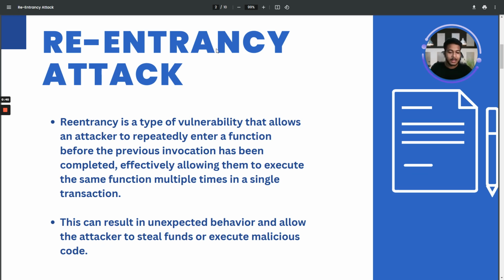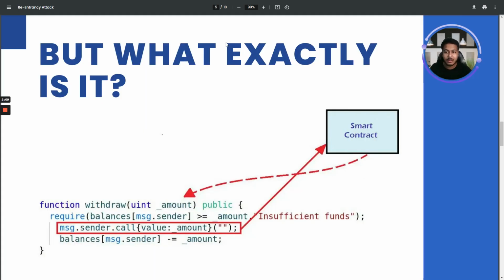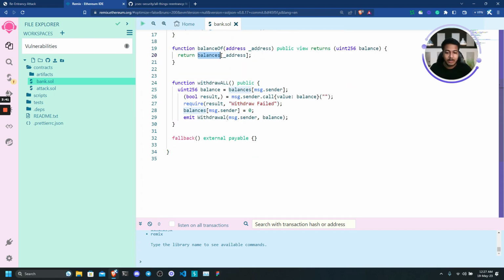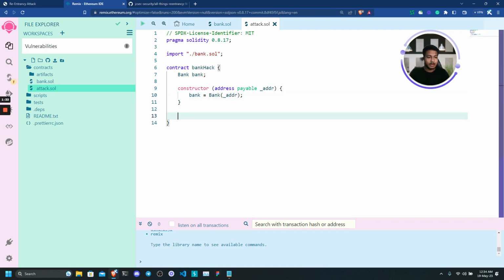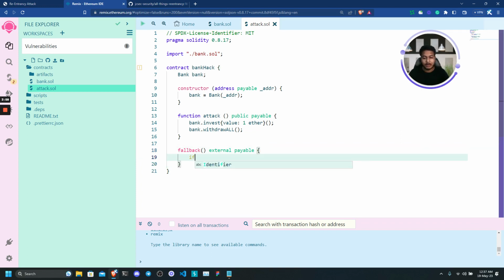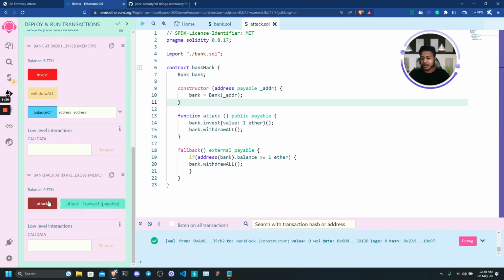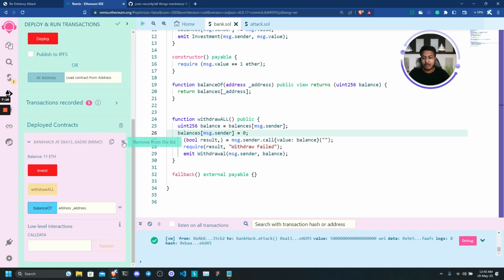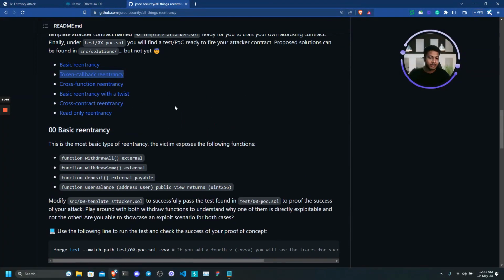Rentrancy Attacks: Everything You Need to Know About Rentrancy Exploit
Rentrancy attacks are a type of security vulnerability that can allow attackers to gain unauthorized access to a system. These attacks occur when a system allows an attacker to re-enter a previously-terminated session. This can happen if the system does not properly clean up after a session has been terminated, or if the system allows an attacker to reuse session tokens.

Rentrancy attacks can be used to steal sensitive data, such as passwords, credit card numbers, or other personal information. They can also be used to take control of a system and launch other attacks.

In this video, we will discuss how rentrancy attacks work, how to prevent them, and what to do if you think you have been the victim of a rentrancy attack.